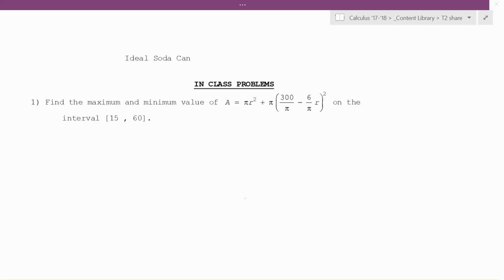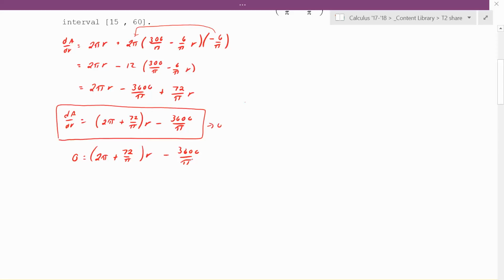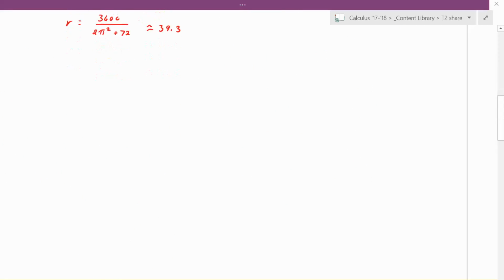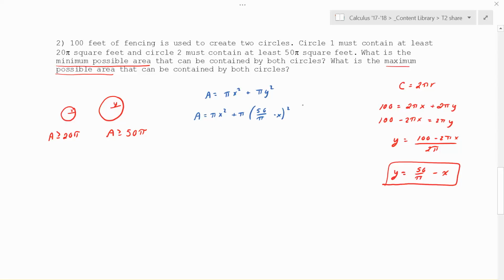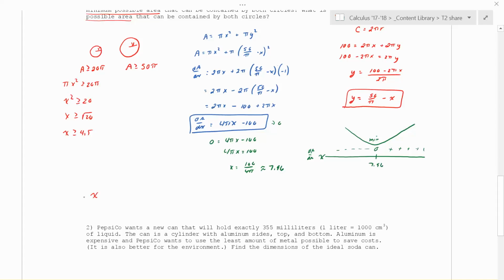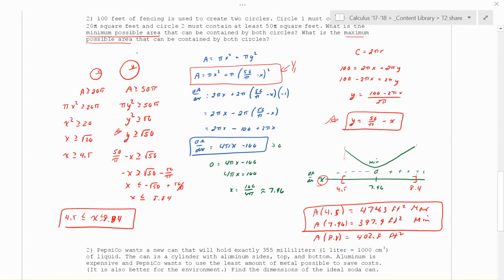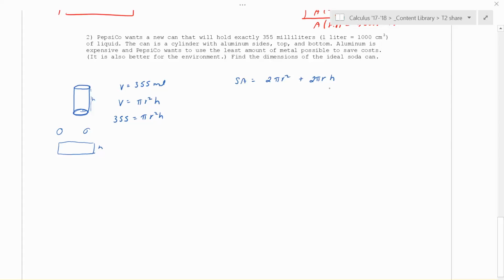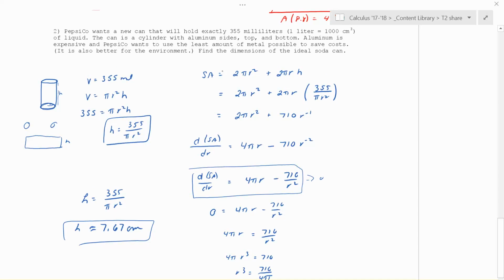T2, day 29 Ideal Soda Can